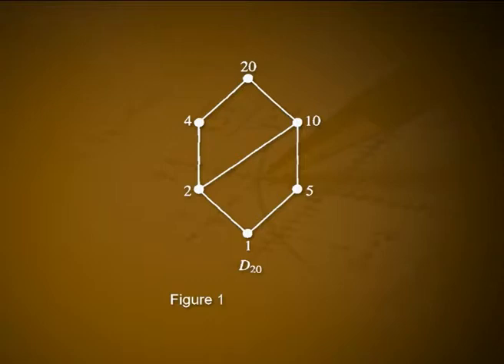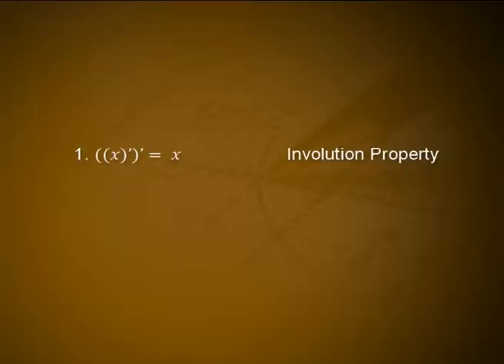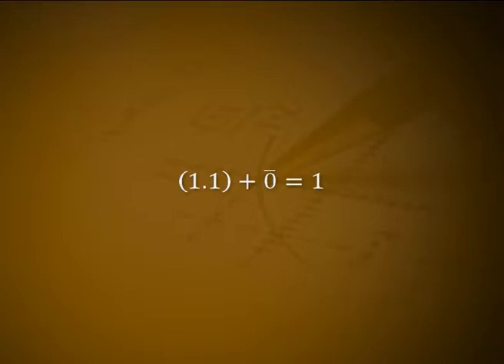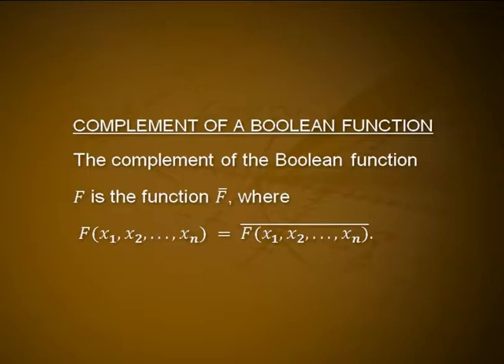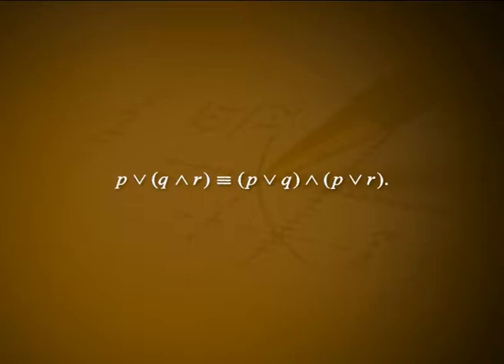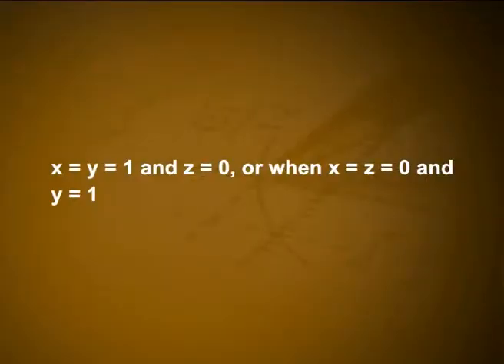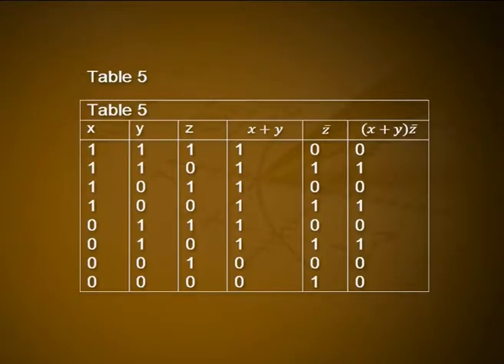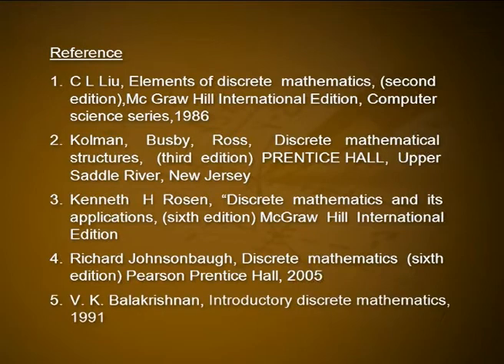BOOLEAN ALGEBRA PART – II